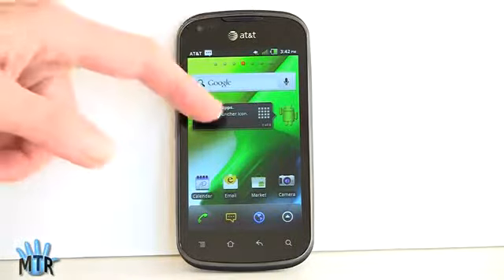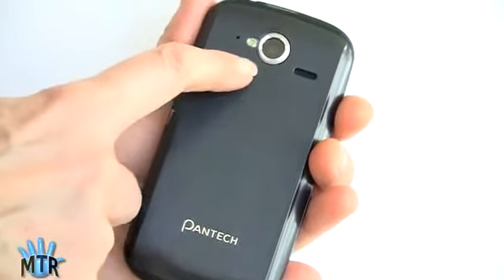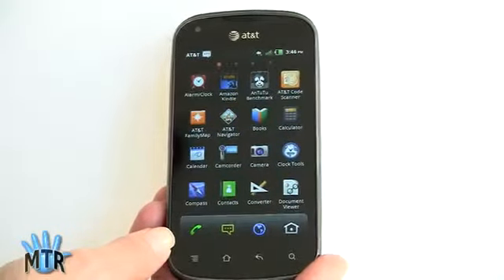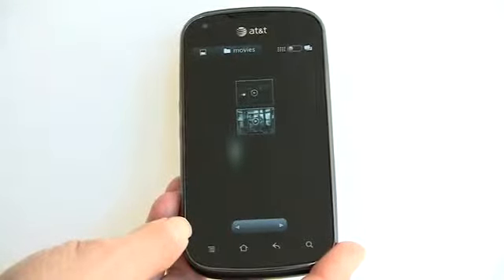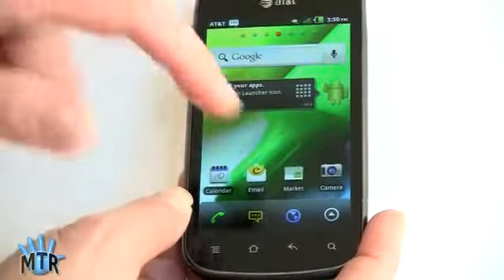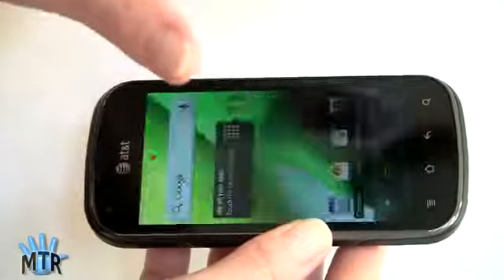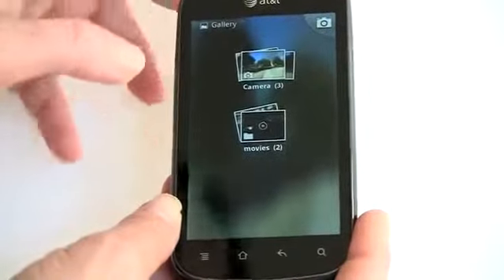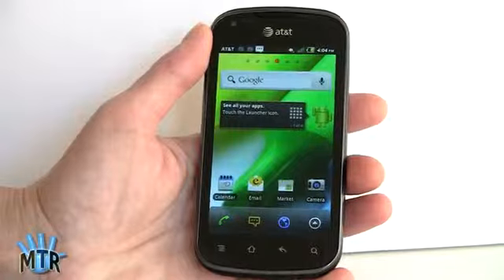Pantech Burst Review